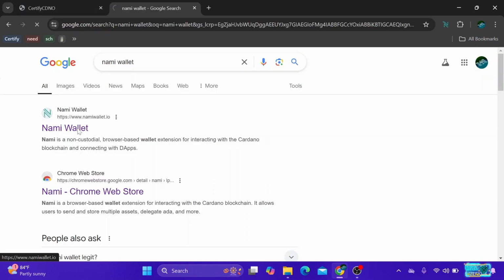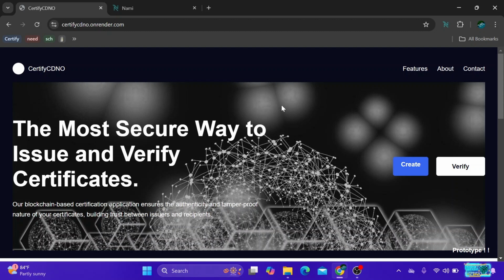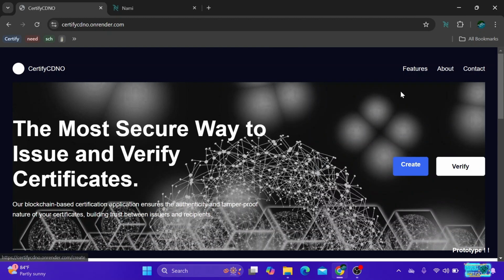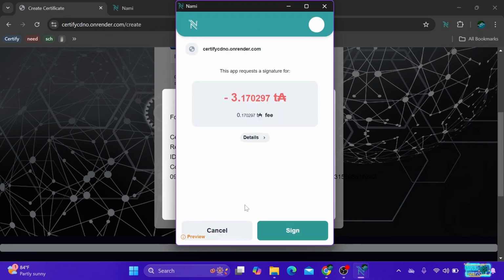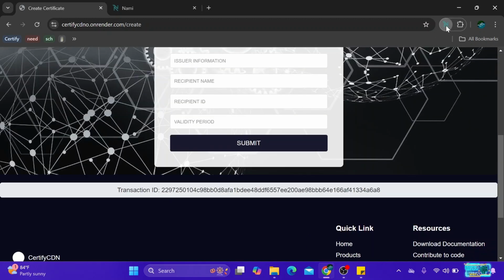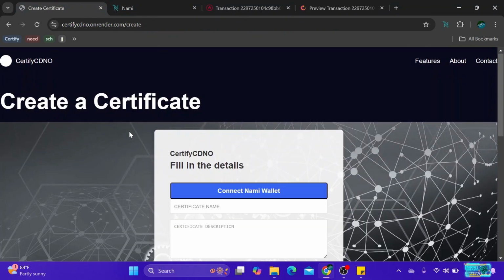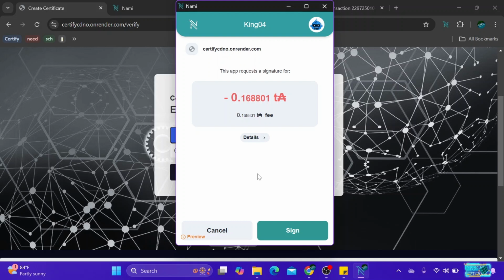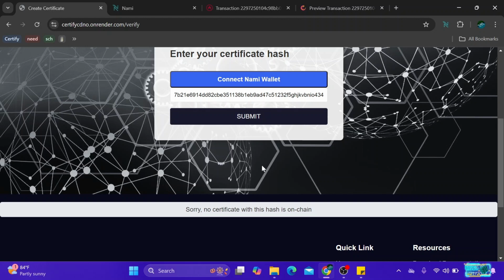CertifyCDNO Functional Prototype Demonstration